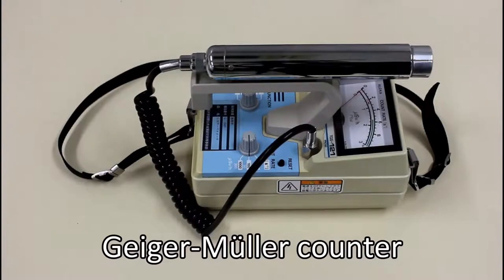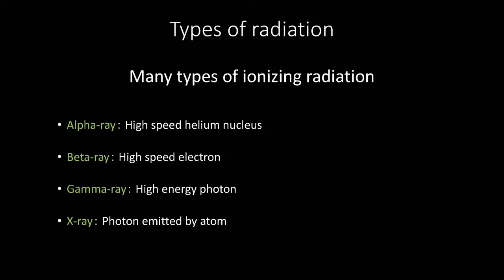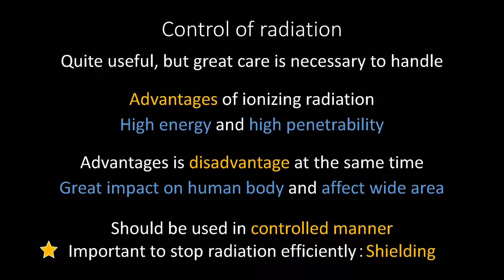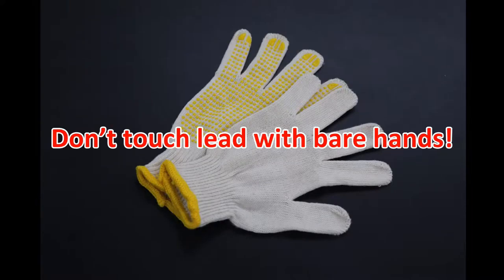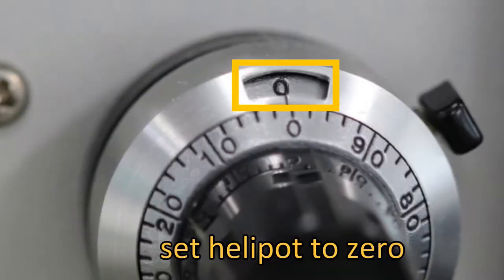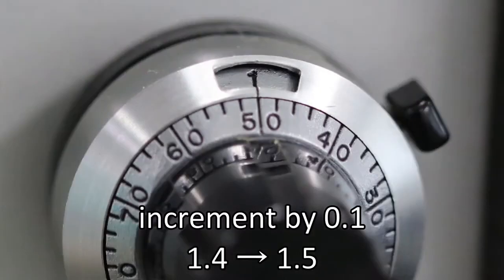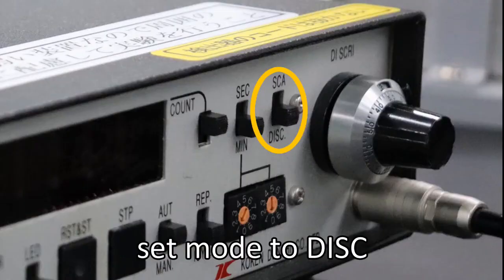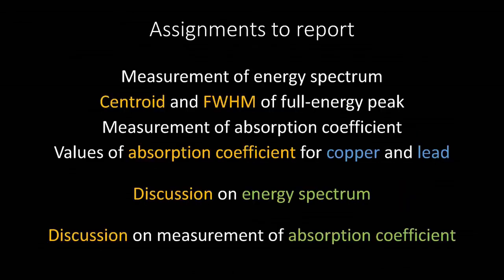Advanced Experiment D, Radiation measurement, Version 1.2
Center for Education in Liberal Arts and Sciences, Osaka University
Basic Physics Experiment, Advanced Experiment D